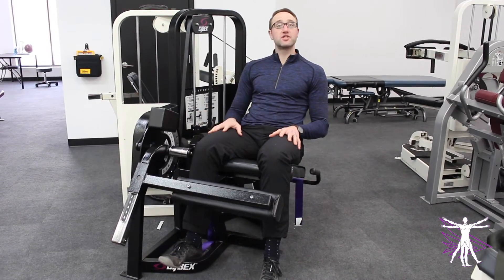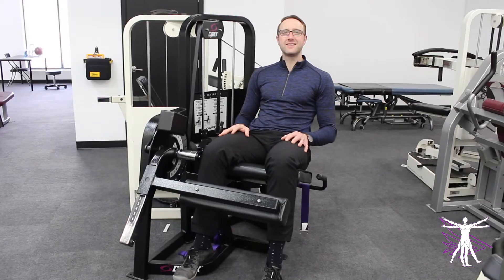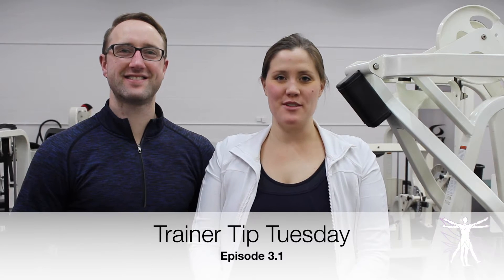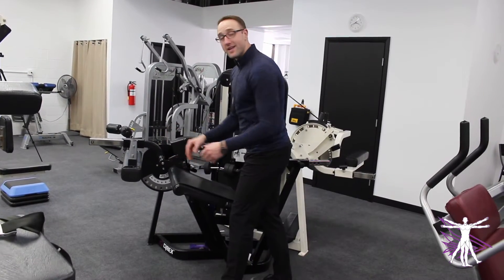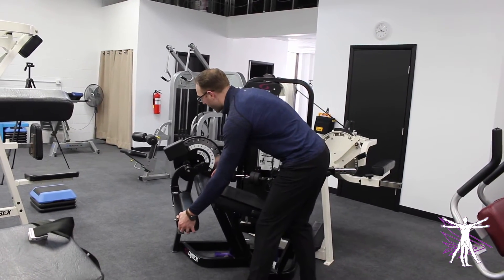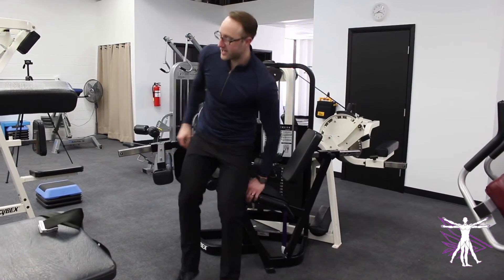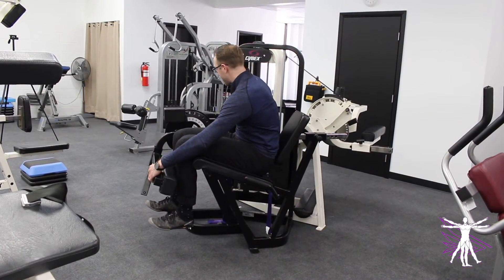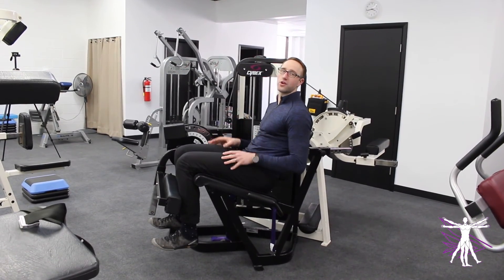How To Set Up The Leg Extension Machine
For the month of March, Julie and Charlie Cates will be discussing ways to make sure your exercises are safe and effective while using the leg extension machine during their series "Trainer Tip Tuesday". This week they are discussing how to properly set up the leg extension machine before using it. To make sure you stay safe and get the most from this exercise, check out this week's episode!

If you are wanting a way to exercise on your own at home while still having the accountability and guidance that comes from using a personal trainer, you need to check out the MAS At-Home Workout Program. This is a 75-day video-guided program that includes over 100 workouts, from resistance training to cardio, and mobility workshops to recovery days. Learn more and download your copy today at homeworkout.matschaumburg.com!